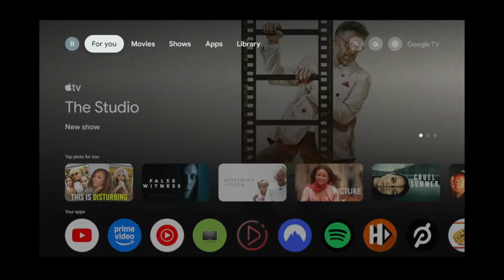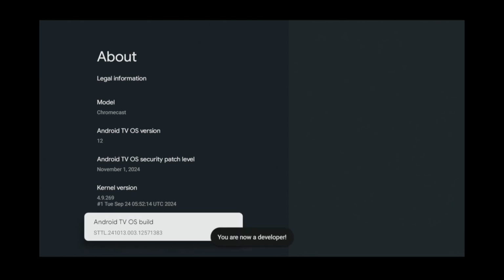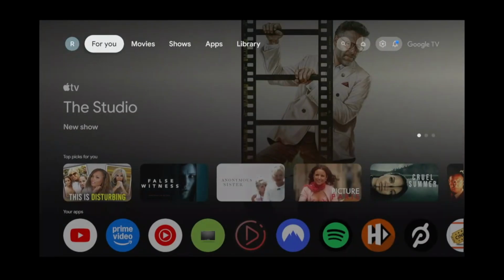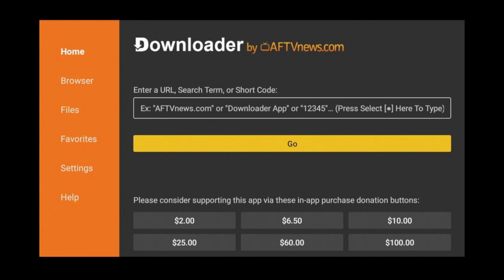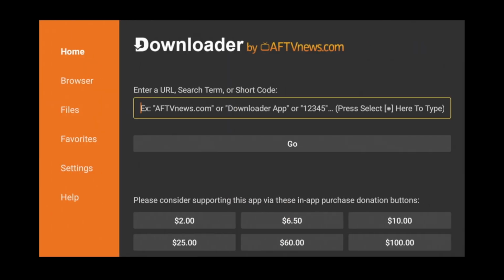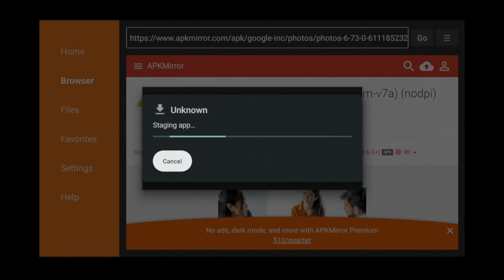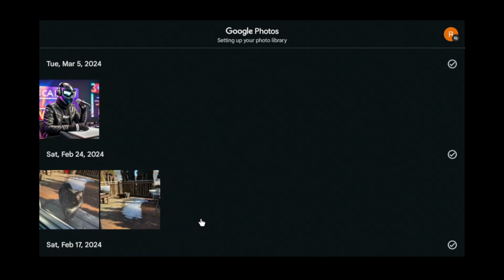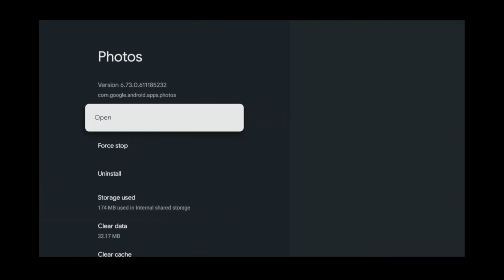The Secret Way to Install Google Photos on Your Google TV in 2025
Bluetooth mouse
Bluetooth keyboard

Note: You will need a bluetooth mouse to use the Google Photos Android app on your Google TV.

In this video, we’ll guide you step-by-step on how to install Google Photos on your Chromecast with Google TV. Whether you want to view your cherished memories on the big screen or share photos with friends and family, we’ve got you covered!

- The prerequisites for installing Google Photos
- A detailed walkthrough of the installation process
- Tips for navigating Google Photos on your Google TV
- How to turn on developer mode on Chromecast with Google TV

💬 **Have questions or suggestions?** Drop them in the comments below, and we’ll be happy to help!

Feel free to modify any part of it to better fit your style! Would you like help with anything else, like tags or thumbnail ideas?